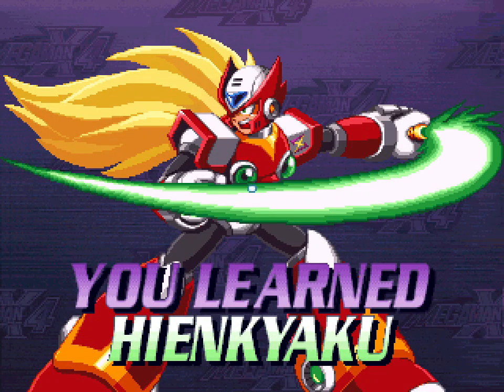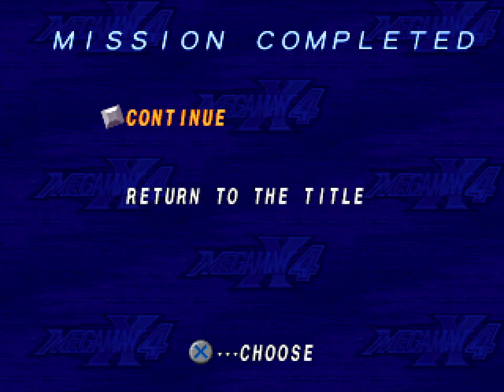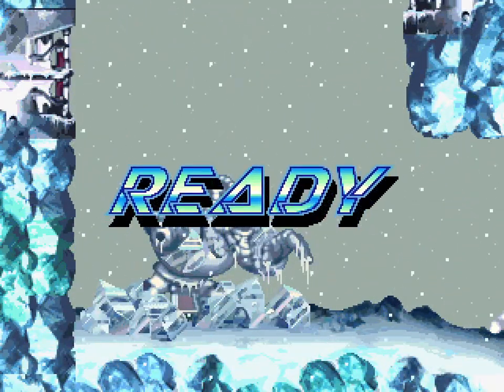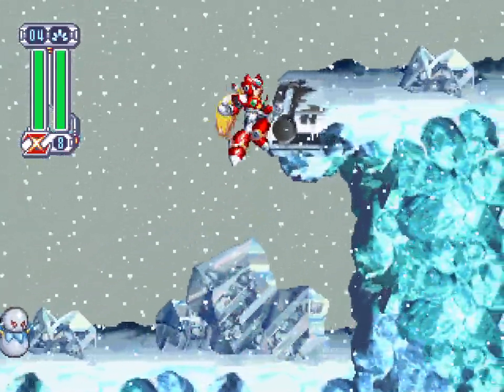Mega Man X4 (10B): Jet Stingray [Zero]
You got to like that bike... at least in this game.

Whoever it was that voted for Jet Stingray, congrats. It was the only 1 he got. We started out with this stage for X because of how things went here for Zero. Like said back then, it's one of those levels where there are so many things that can hit you including whatever got us near the end of part one. But yeah, this one's the same no matter when you take it on, and at this point? That's going to sting for this ray when we reach him.

Intro - 0:00
Jet Stingray - 0:32
Weapon Description (Hienkyaku) - 4:12
Preparing for the Final Stages - 4:48
Outro - 6:22